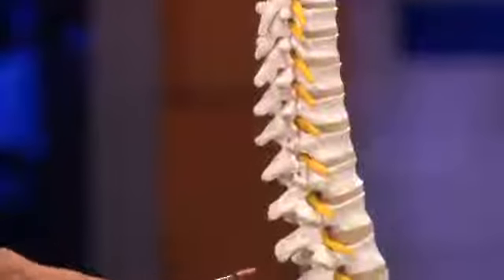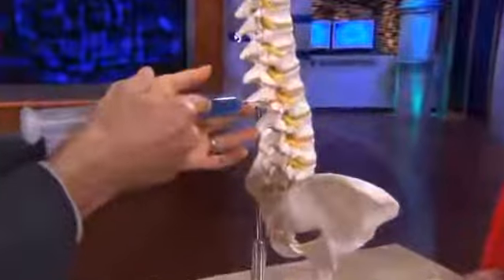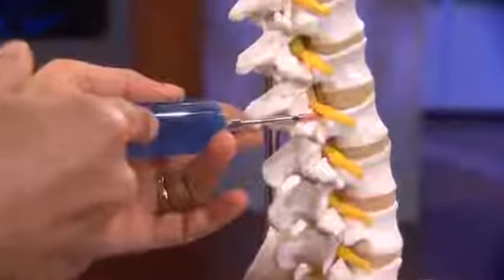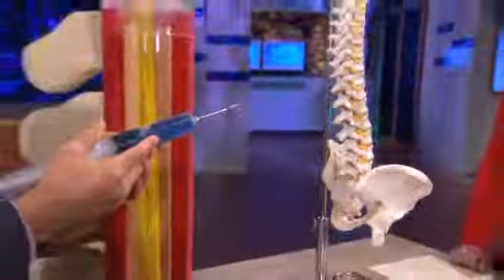Part 2: Are Epidural Steroid Injections Safe by Broadcaster Elisabeth Leamy